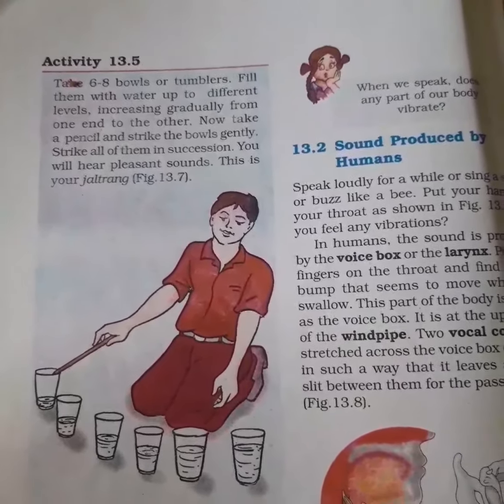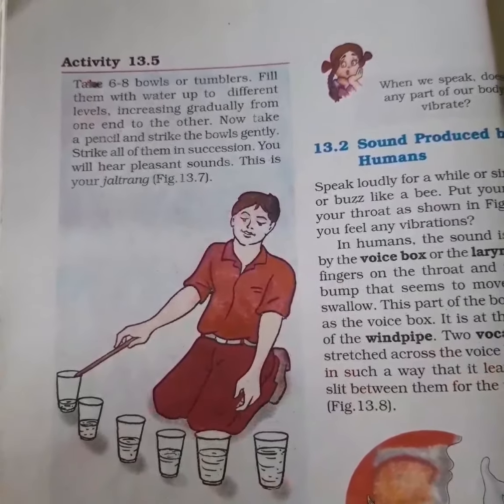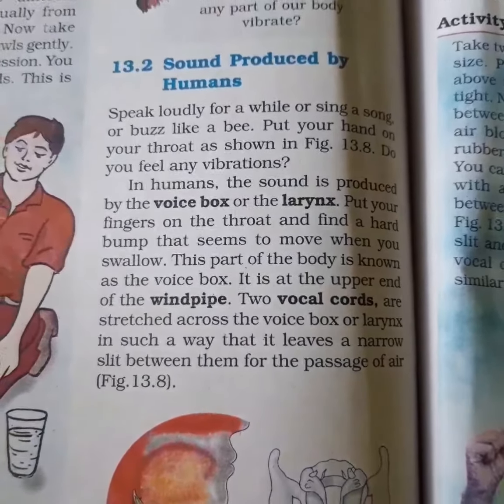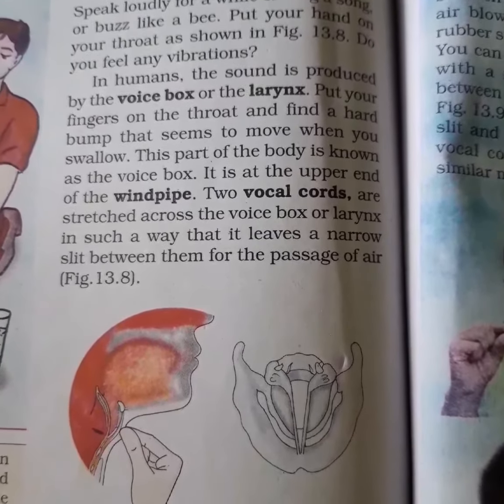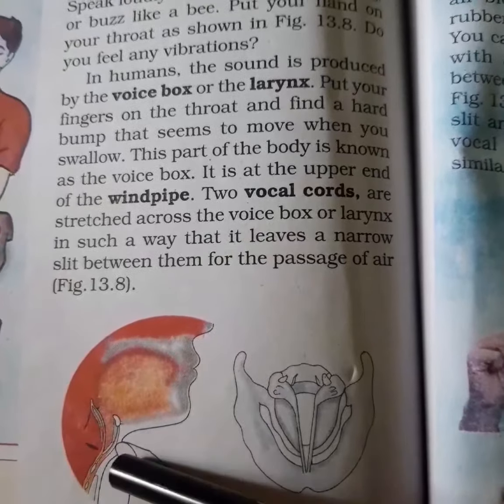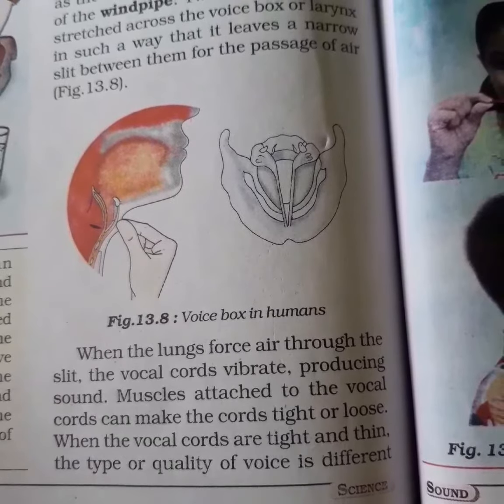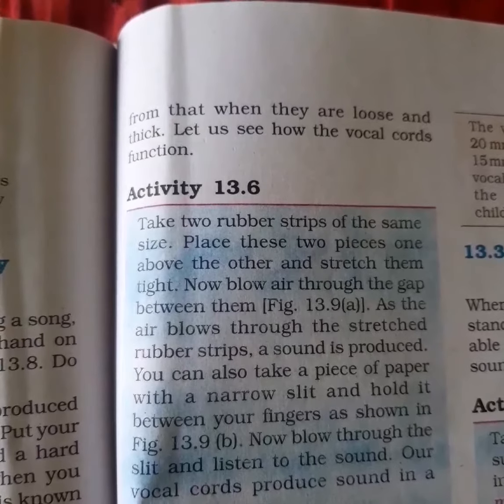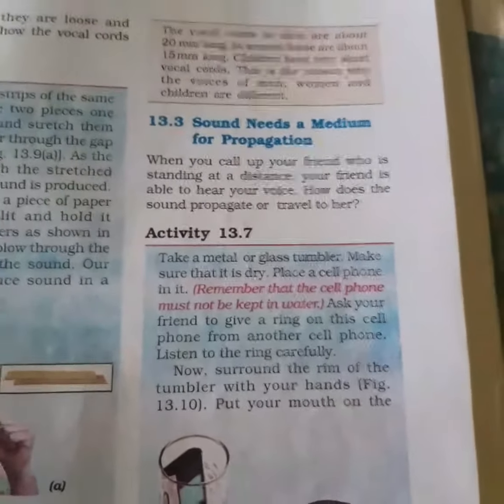Class 8, Subj Physics, Ch 13( Part 29)